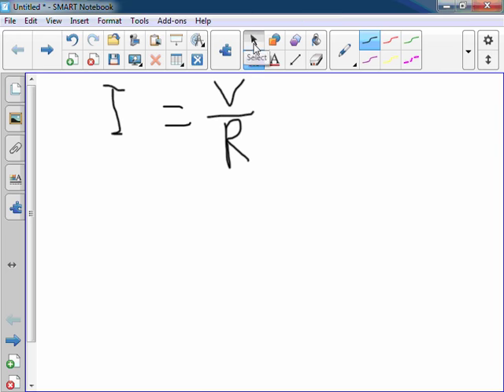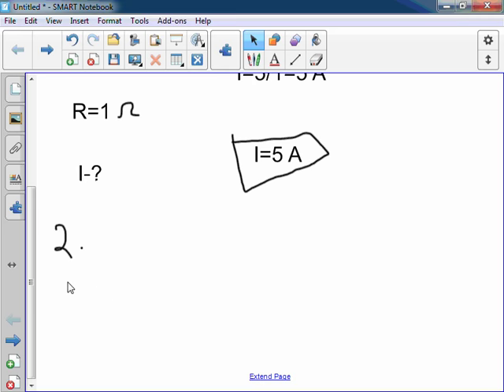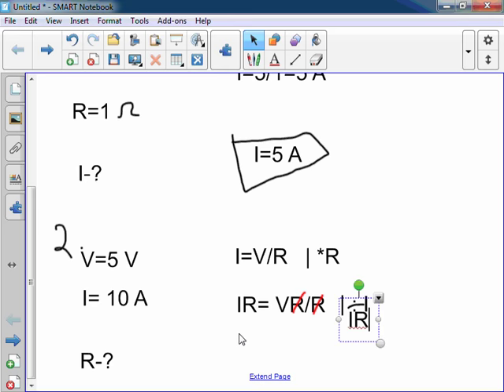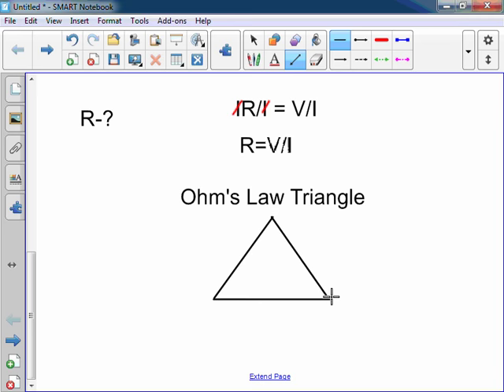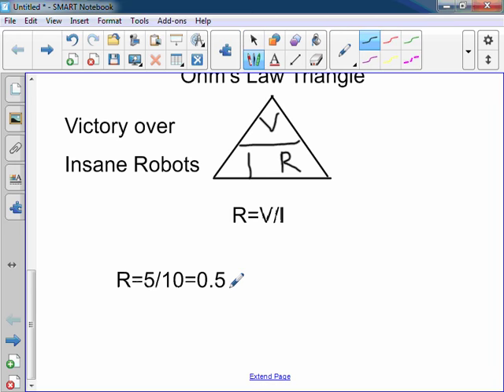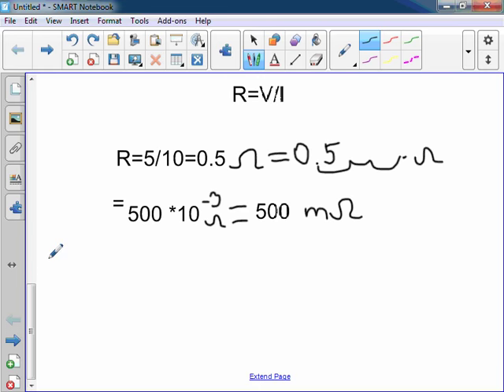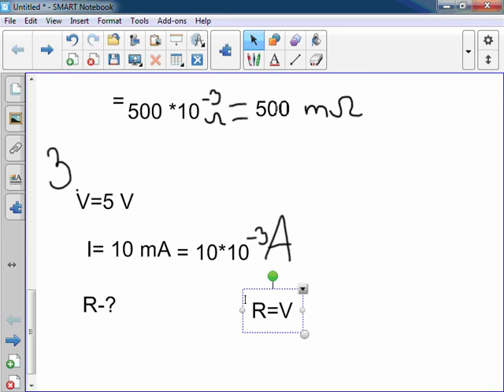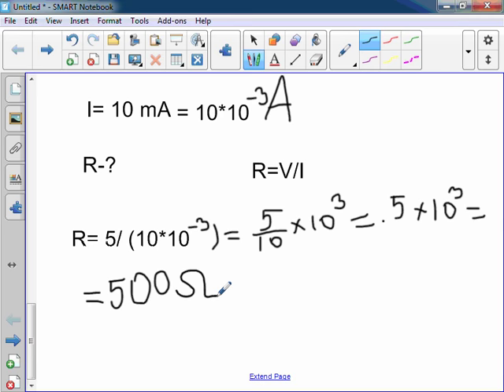Ohm's Law Practice Video